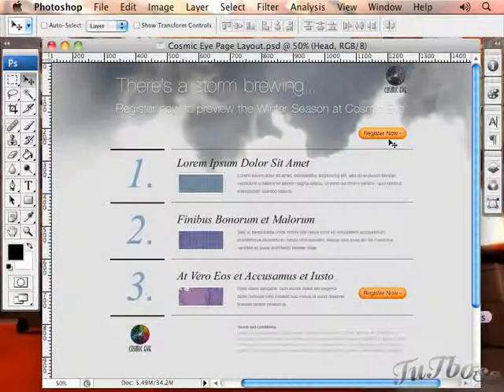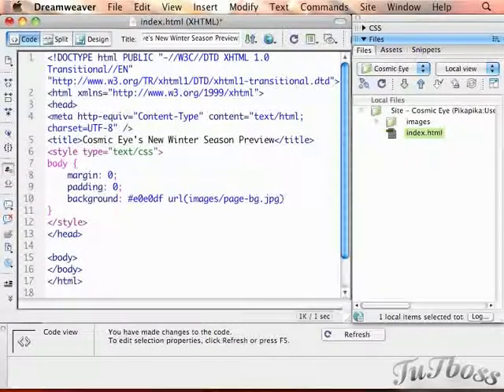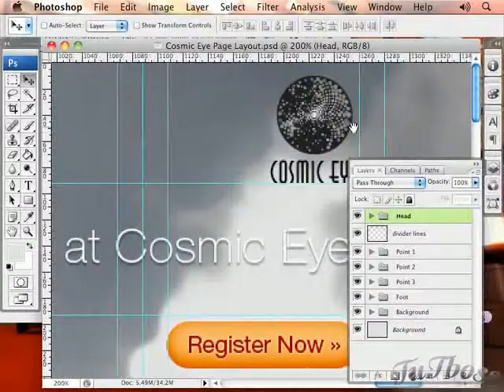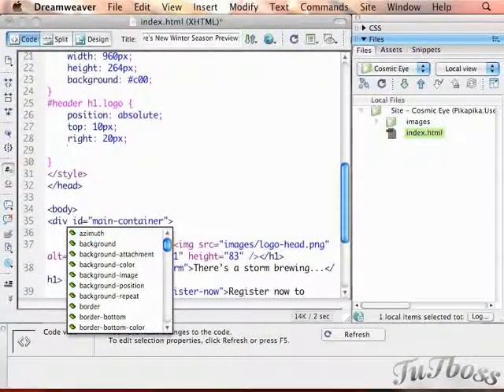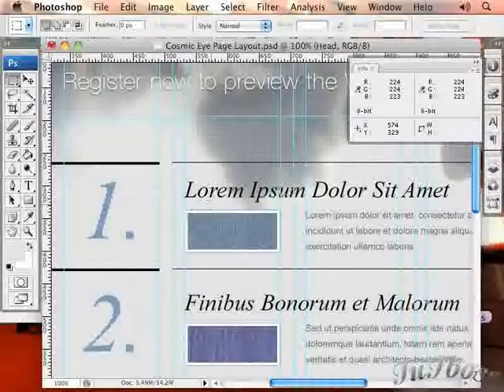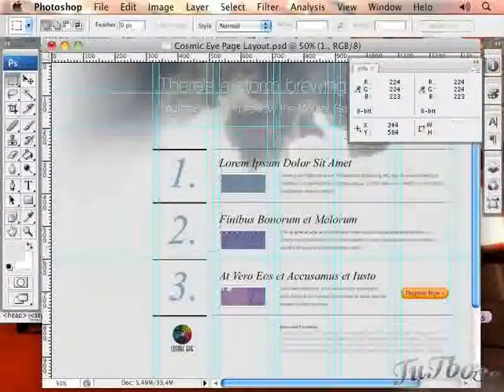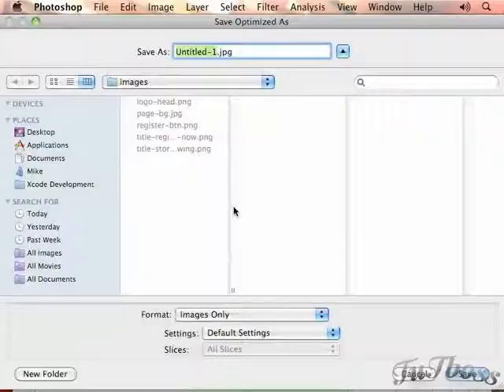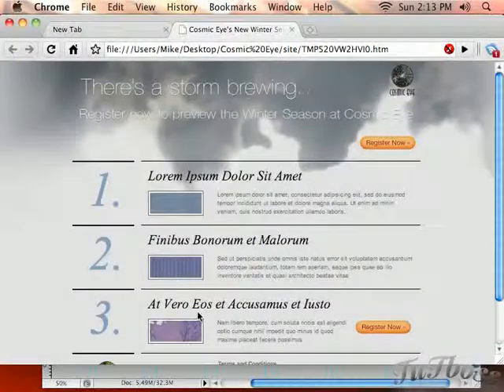How To Build A Landing page In 45 Minutes [Tutboss]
How To Build A Landing page In 45 Minutes

Download Link For All files Needed in this video At:
The Best Tutorials Around The Web